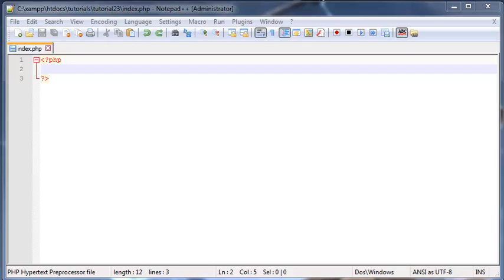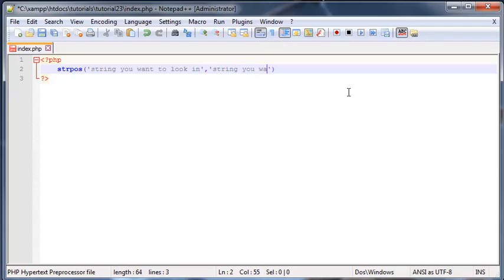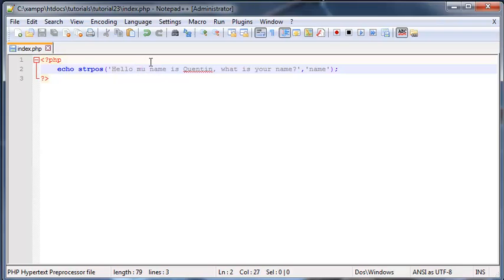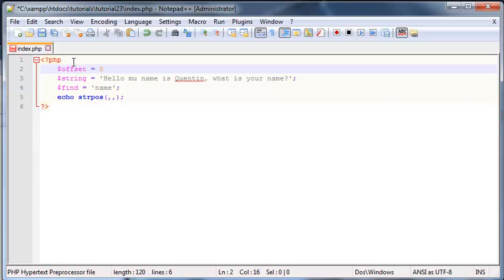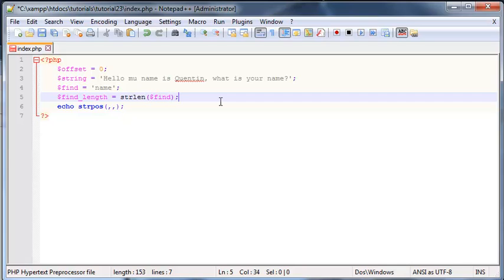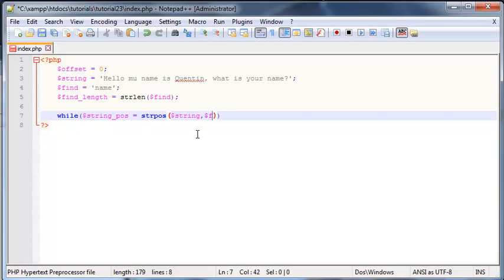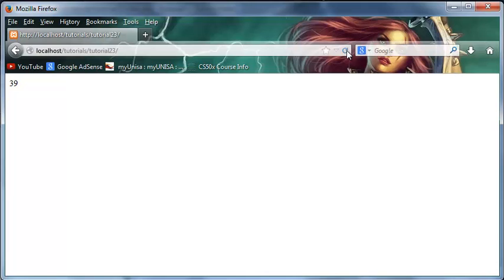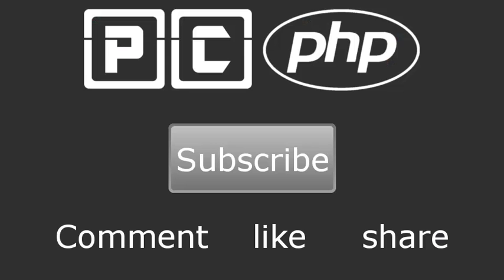PHP beginners tutorial 23 - string functions, strpos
In this tutorial I show you guys how to use the string position function to look for 1 string inside of another string. I also show you how to loop through the string to look for multiple instances of the same word. This is useful for strings that creating a curse word filter.